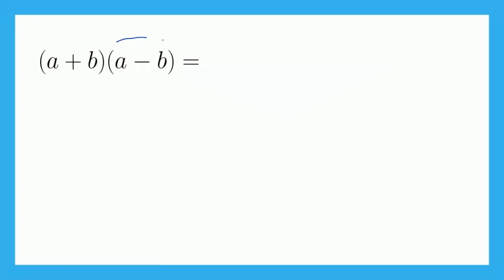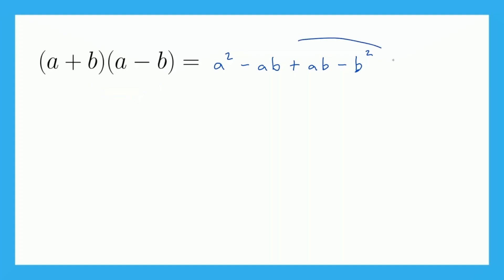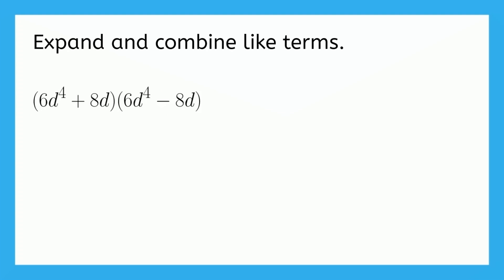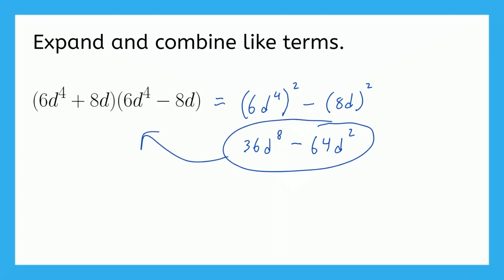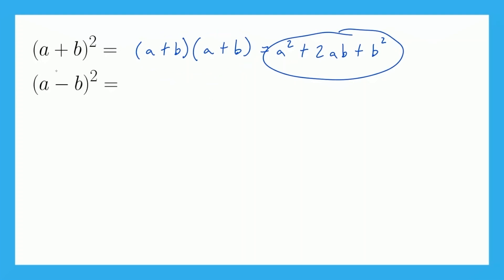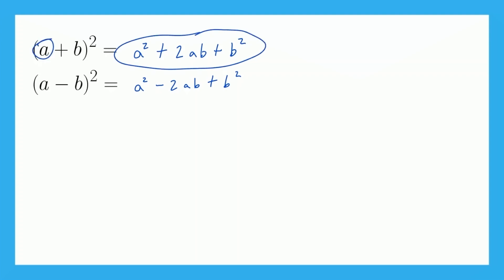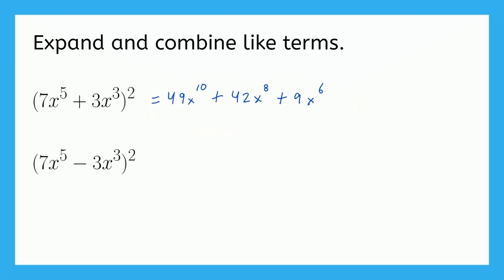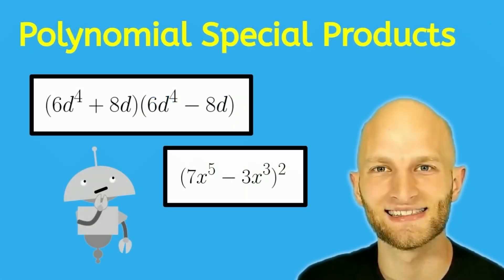Polynomial Special Products in Math for Teens!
Learn about polynomial special products in this video!